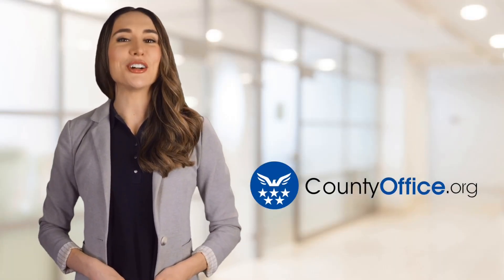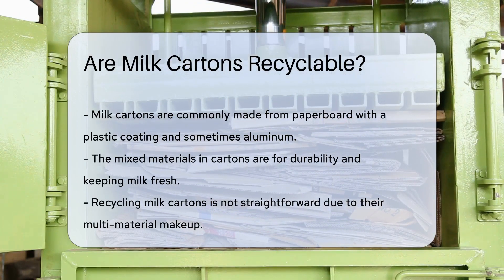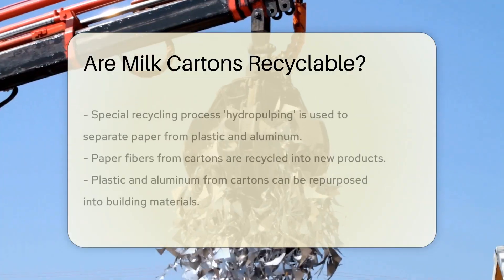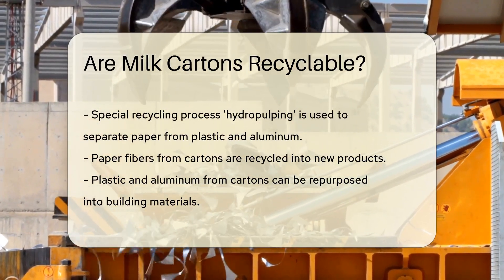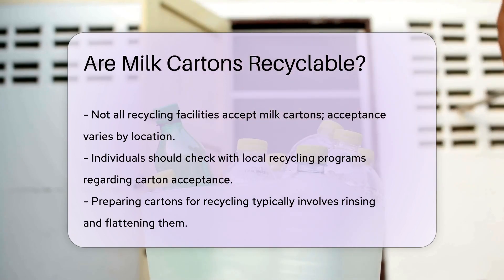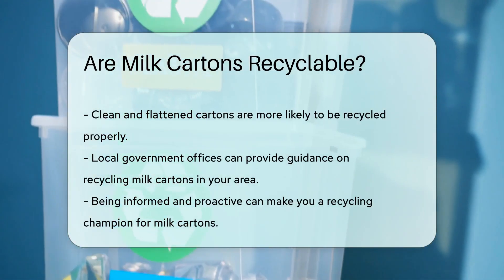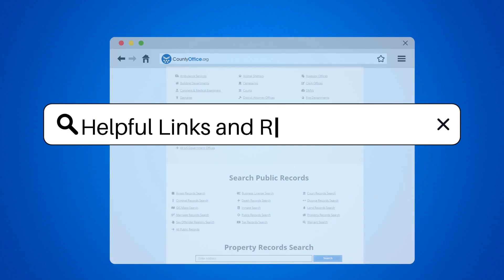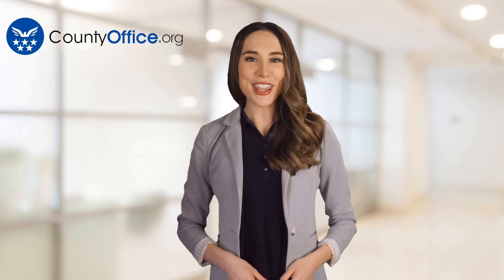Are Milk Cartons Recyclable? - CountyOffice.org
Are Milk Cartons Recyclable? Discover the secrets behind recycling those everyday milk cartons and become an eco-warrior in your own kitchen! This video dives deep into the world of milk carton recycling, explaining the complex materials they're made from and the special process required to give them new life. We'll guide you through the steps you need to take to ensure your cartons are ready for recycling and how to check if your local facility accepts them. Learn how to properly prepare your cartons for the recycling bin and find out what happens to the different materials after they're processed. Plus, we'll share a handy tip to help you save space when recycling. Join us in our mission to contribute to a greener planet, and let's tackle this recycling challenge together!